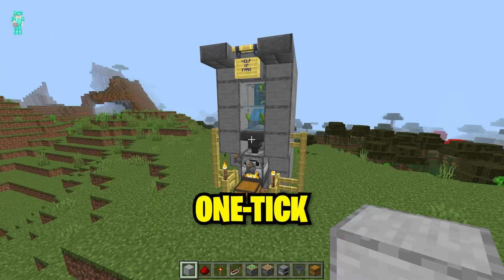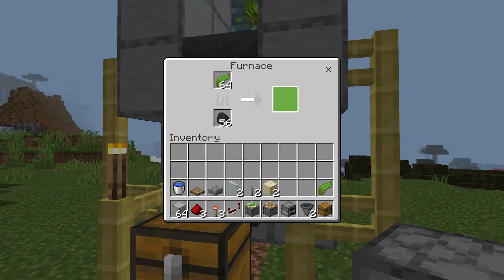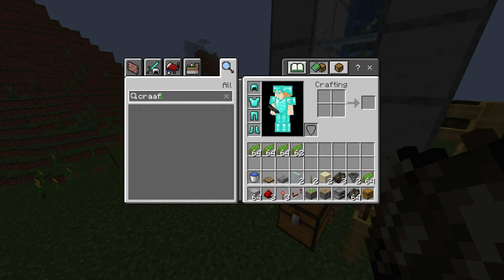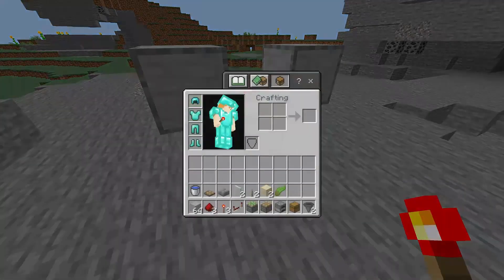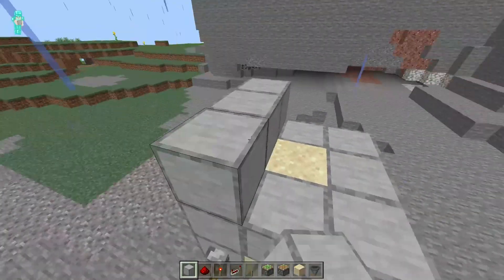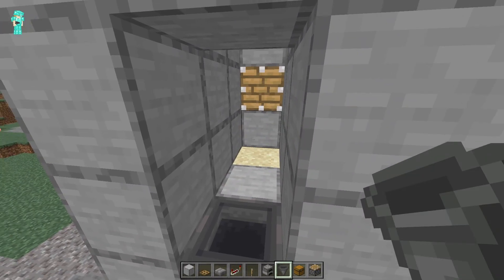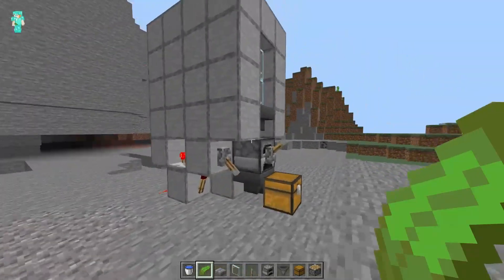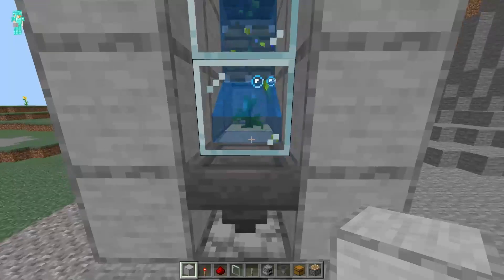OP! XP GLITCH - 1.20+ KELP XP FARM - Minecraft Bedrock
M I N E C R A F T   P L A Y L I S T S

►JaypeHD◄